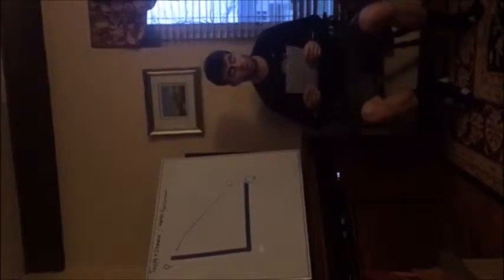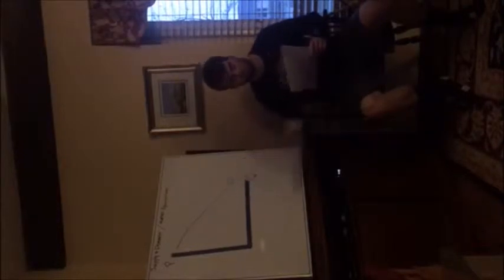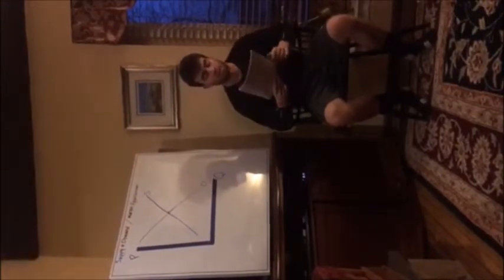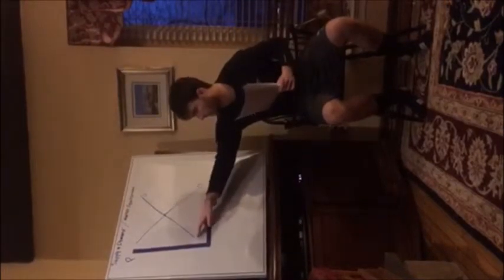Brendan and Lindsey Econ S&D final part 2